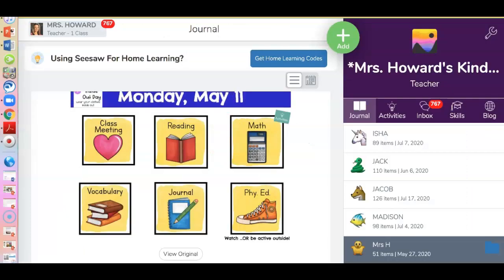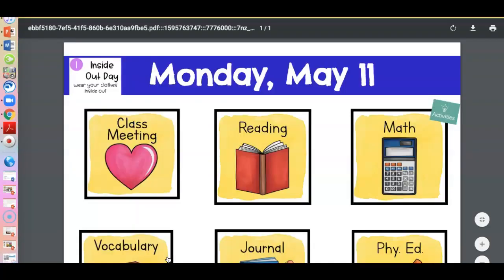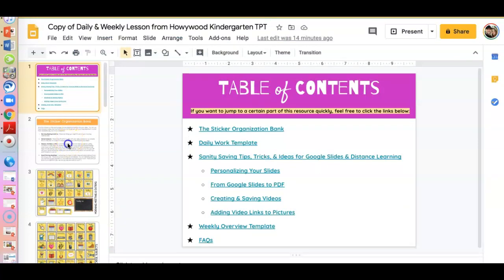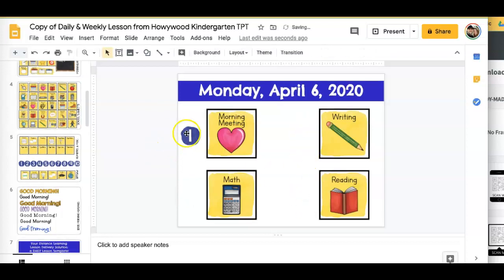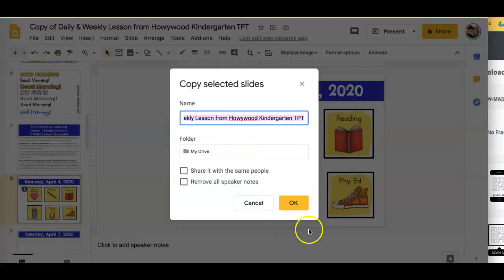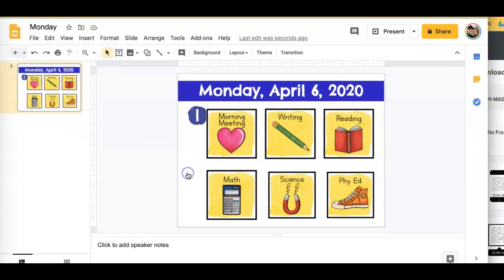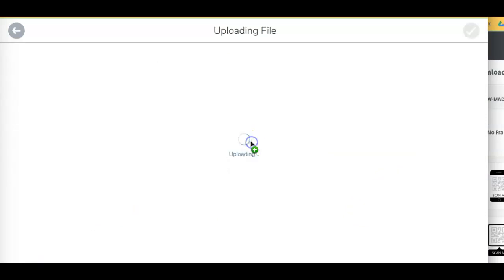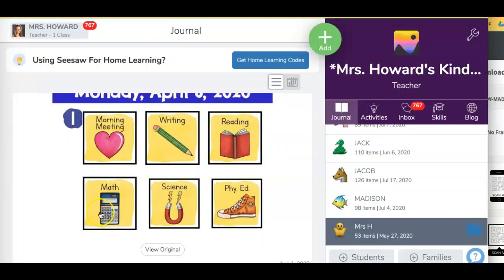How to create a simple, kid-friendly daily clickable lesson plan on Google Slides & share in Seesaw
Hey, teachers! Whether you're doing distance learning, hybrid, or face to face instruction, if you want a quick, simple tutorial on how to create a beautiful, kid-friendly clickable choice board or lesson plan for your students, this is for YOU!   I'll show you how to create and save exactly what you want your kids to see in Google Slides, save it, and put it on your Seesaw account for kids to access.  You could share it many other ways, too (email, Google Classroom, Schoology, etc- it doesn't have to be put on Seesaw)!

If you want a head start and access to tons of gorgeous stickers and more detailed instructions and time-saving tips, grab this valuable resource today